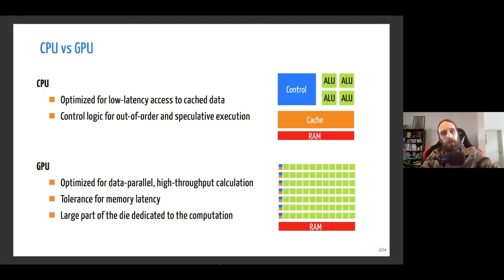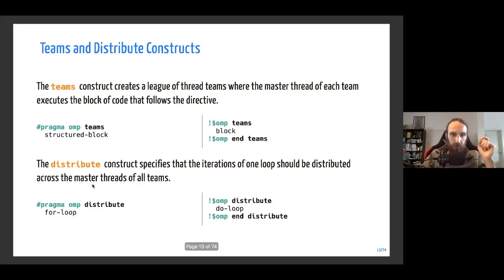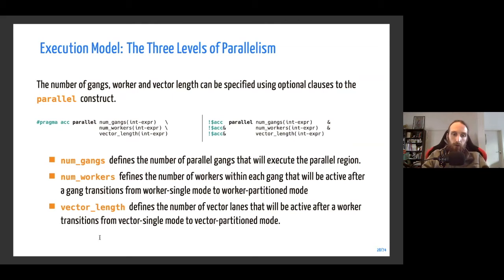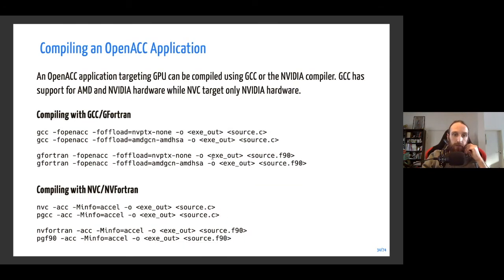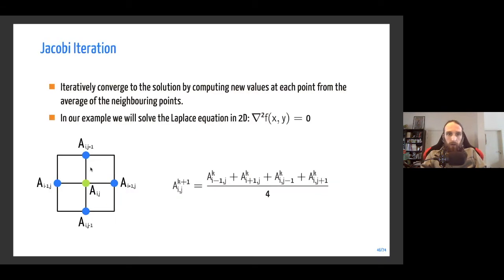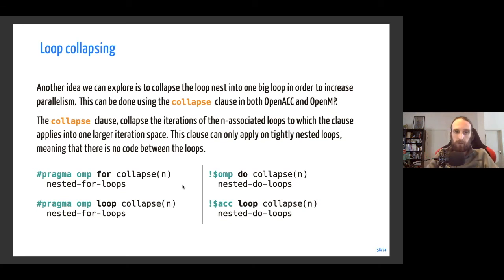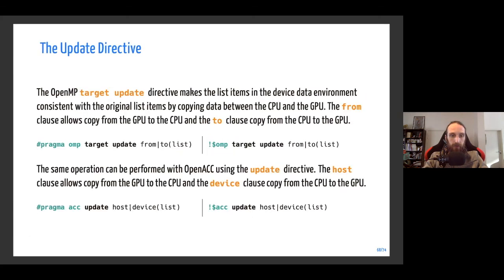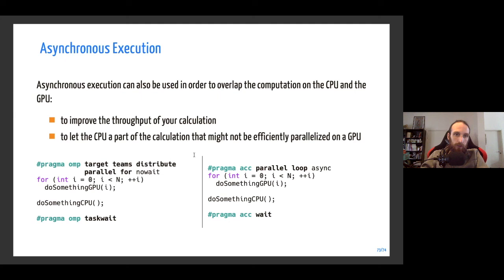Directive Based Parallel programming on GPU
The topic is explaining how to create parralel code running on different thread/machine and who communicates with each other. This is the first part of two video on the topic and it is presented by O. Louant.

Timestamps in the video:
00:00 Intro to GPU
02:39 Directive instruction for GPU
09:45 OpenMP offload
17:36 OpenACC Excecution Model
39:17 Data Management
1:07:39 Asynchronous Execution